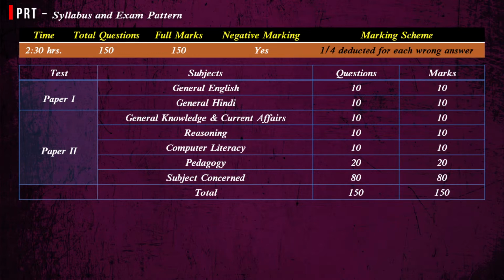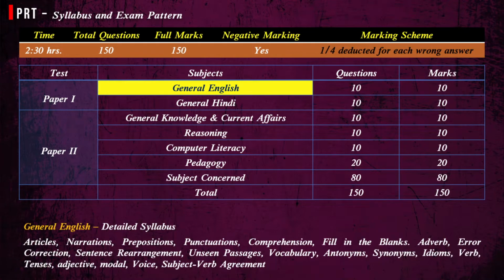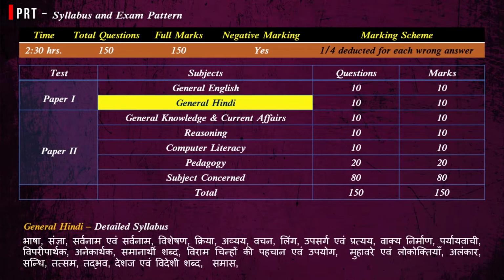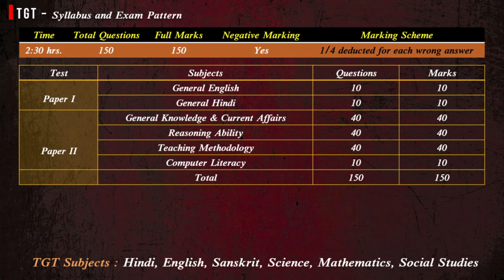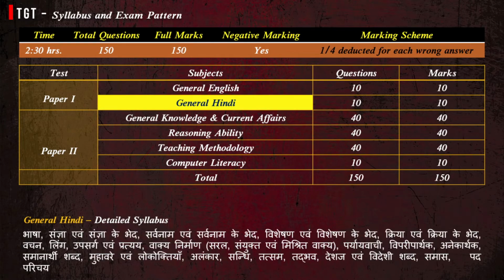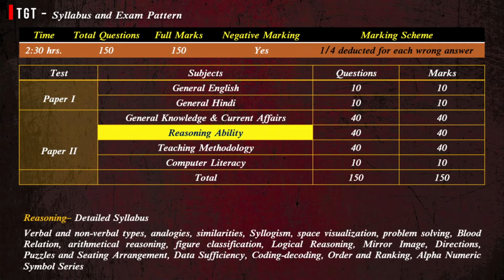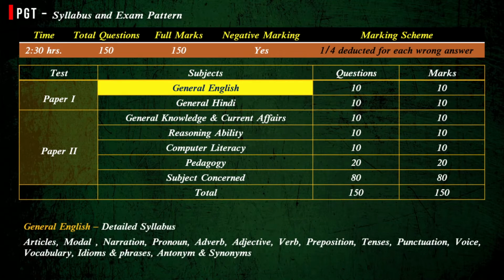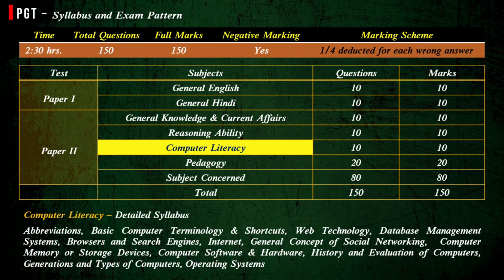Kendriya Vidyalaya Teacher Recruitment Exam Pattern & Syllabus || PRT / TGT / PGT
-- Kendriya Vidyalaya Teacher Recruitment  Syllabus
   -- Exam Pattern